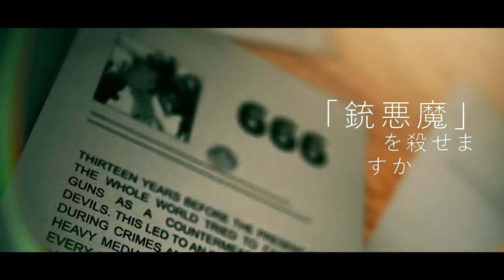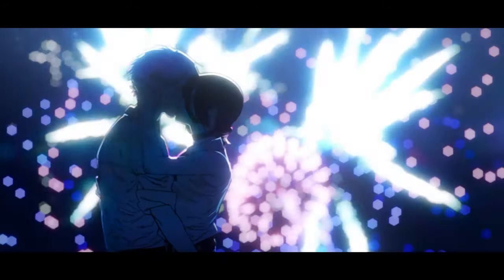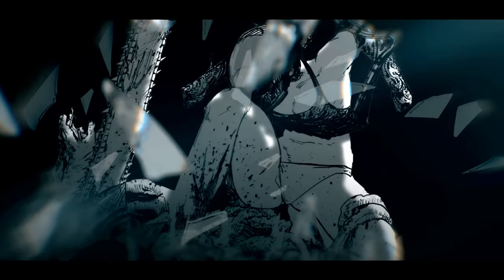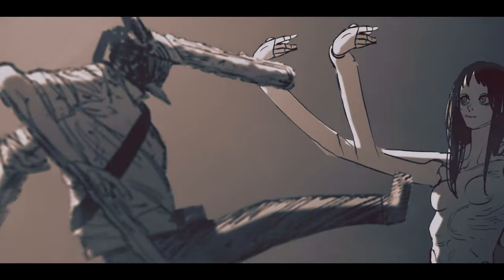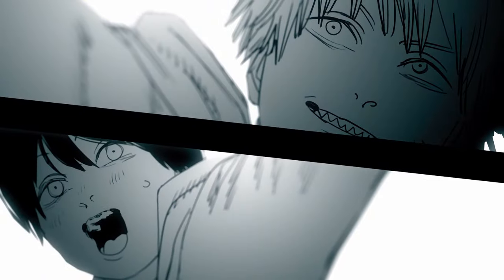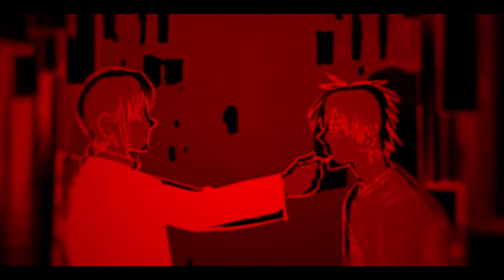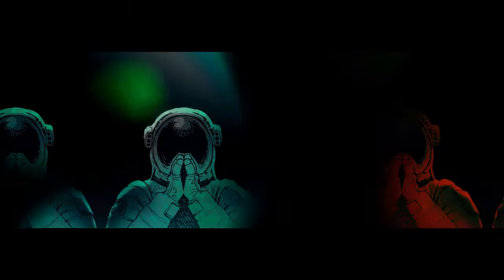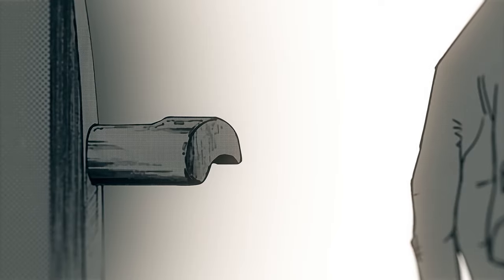【MAD】Chainsaw Man 【EDIT】NEFFEX - Stay Strong